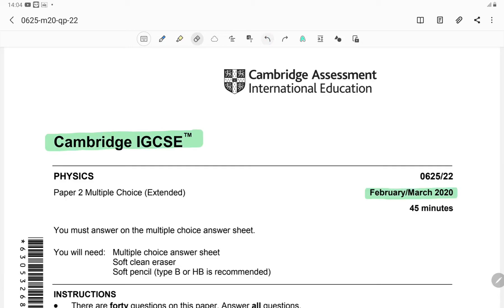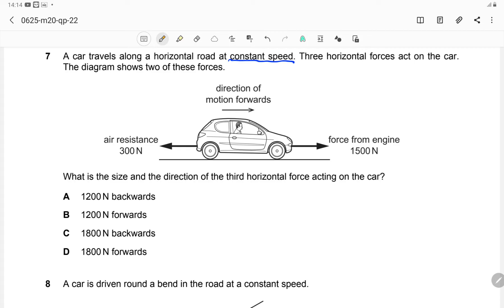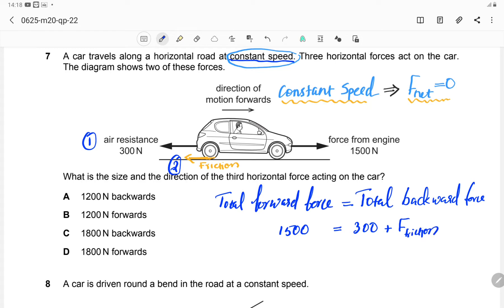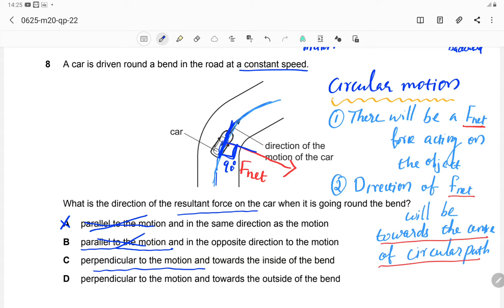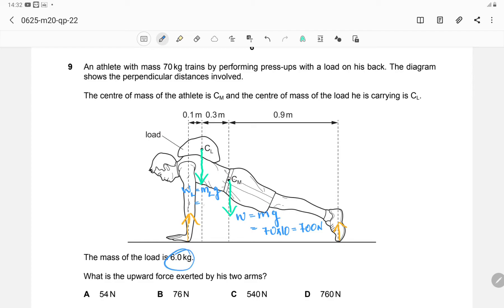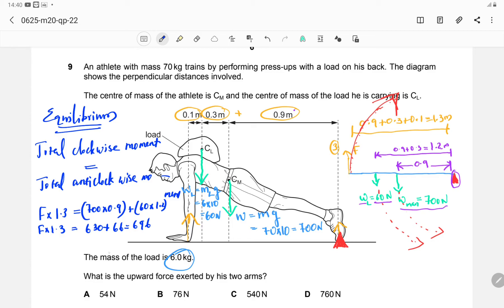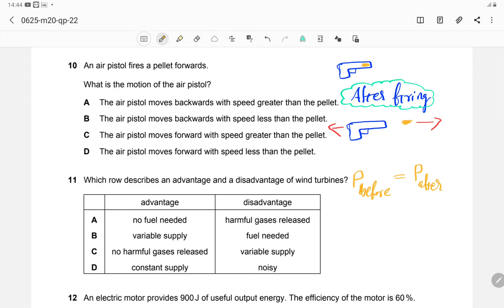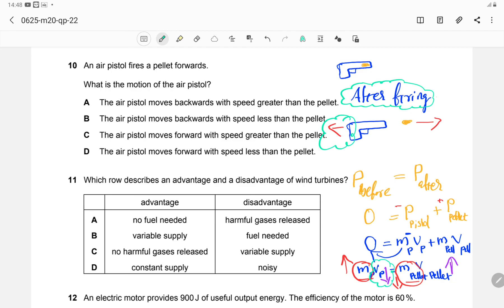0625/22/F/M/20 (Q.6 to 10 Solutions) Physics IGCSE past paper solutions- Paper 2 multiple choice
6 A measuring cylinder contains 40 cm3
of water. A solid metal ball is dropped into the water and the water level rises to 56cm3.
The mass of the ball is 80 g.
What is the density of the metal from which the ball is made?

A 0.20 g / cm3 B 1.4 g / cm3 C 2.0 g / cm3 D 5.0 g / cm3

7 A car travels along a horizontal road at constant speed. Three horizontal forces act on the car.
The diagram shows two of these forces.

What is the size and the direction of the third horizontal force acting on the car?

A 1200N backwards
B 1200N forwards
C 1800N backwards
D 1800N forwards

8 A car is driven round a bend in the road at a constant speed.
What is the direction of the resultant force on the car when it is going round the bend?

A parallel to the motion and in the same direction as the motion
B parallel to the motion and in the opposite direction to the motion
C perpendicular to the motion and towards the inside of the bend
D perpendicular to the motion and towards the outside of the bend

9 An athlete with mass 70 kg trains by performing press-ups with a load on his back. The diagram
shows the perpendicular distances involved.
The centre of mass of the athlete is CM and the centre of mass of the load he is carrying is CL.
The mass of the load is 6.0 kg.

What is the upward force exerted by his two arms?

A 54N B 76N C 540N D 760N

10 An air pistol fires a pellet forwards.
What is the motion of the air pistol?

A The air pistol moves backwards with speed greater than the pellet.
B The air pistol moves backwards with speed less than the pellet.
C The air pistol moves forward with speed greater than the pellet.
D The air pistol moves forward with speed less than the pellet.